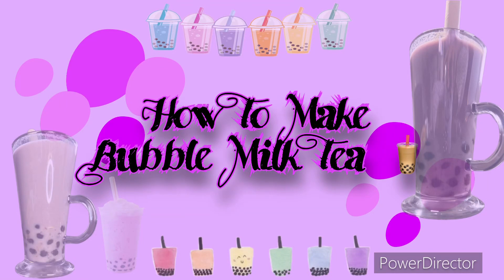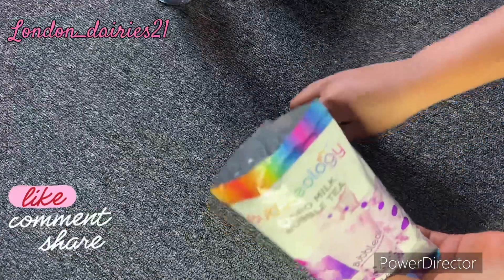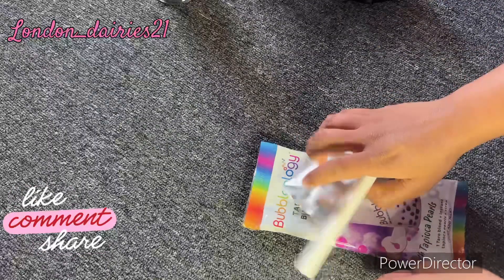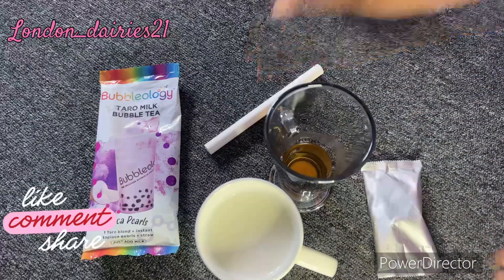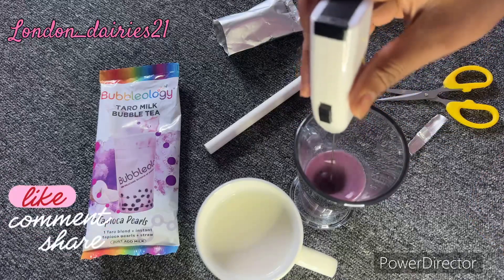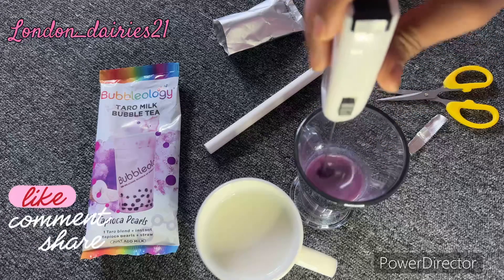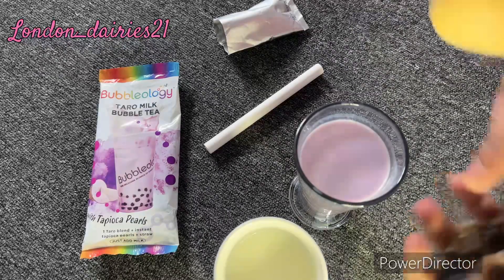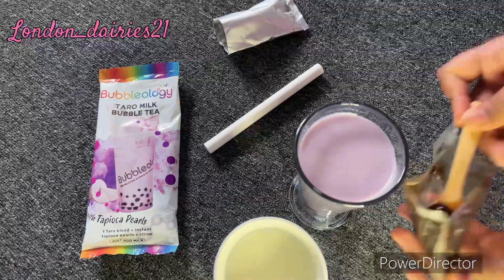How to Make Bubble Milk Tea#milktea